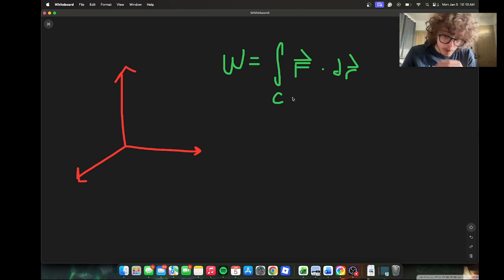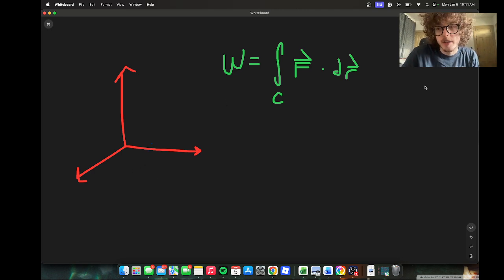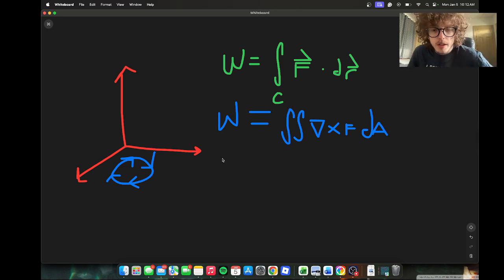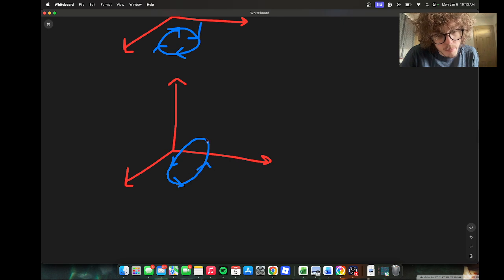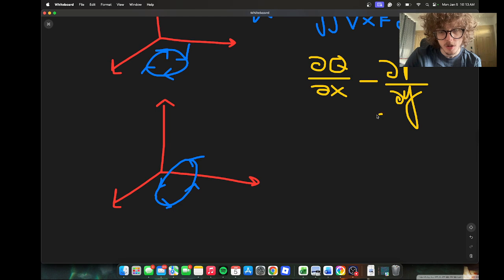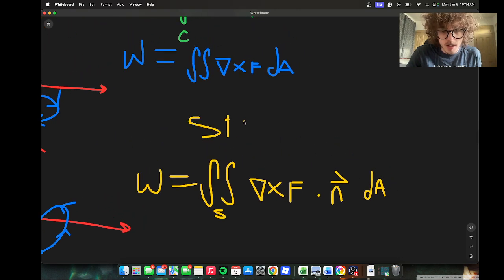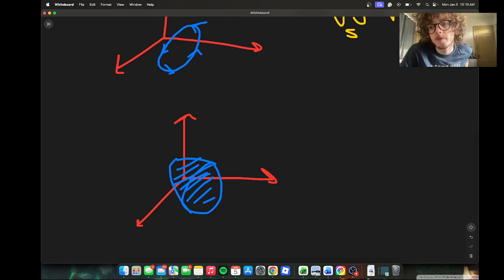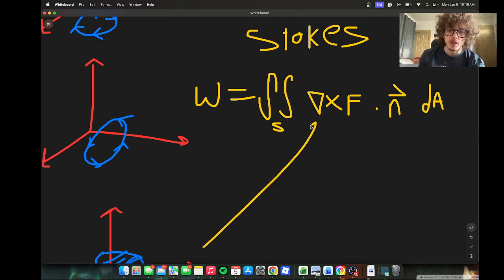A Conceptual Grasp of Stokes Therom